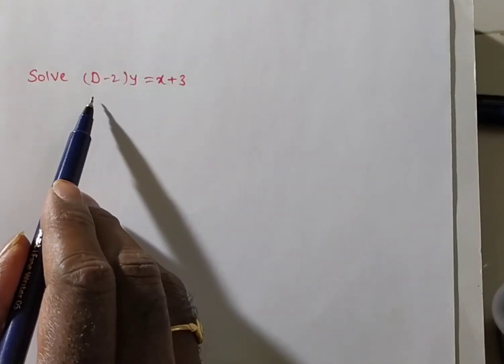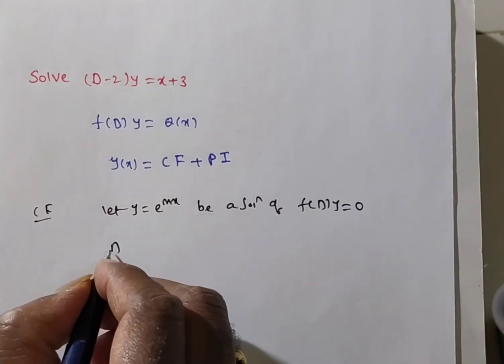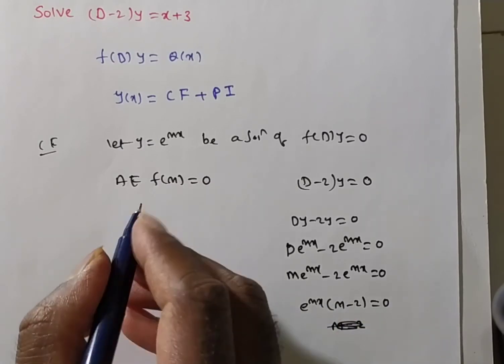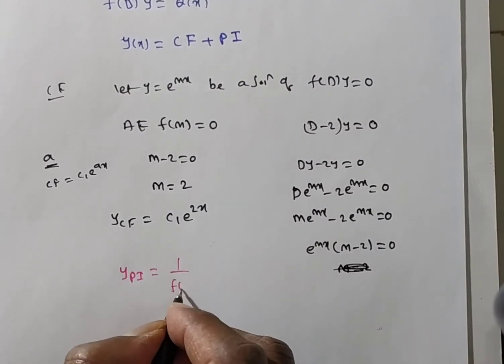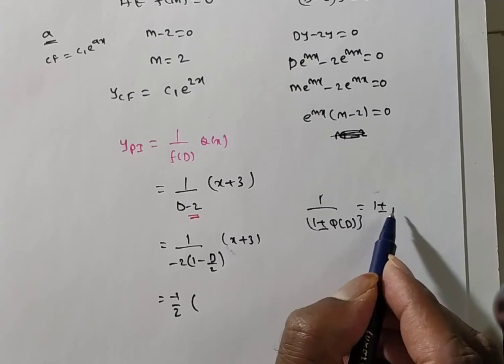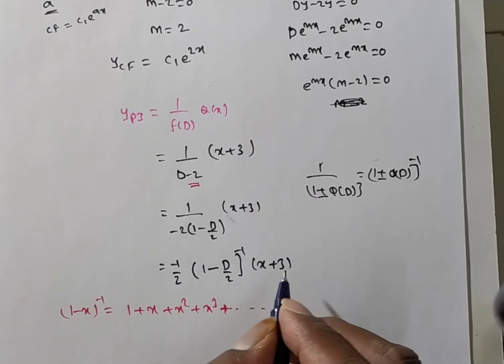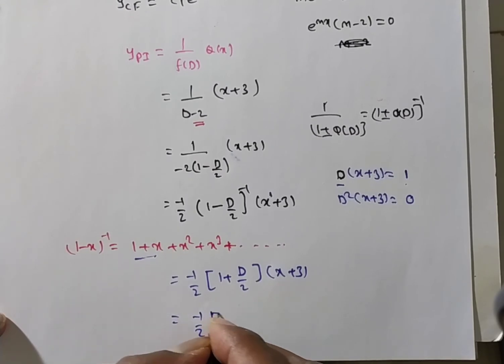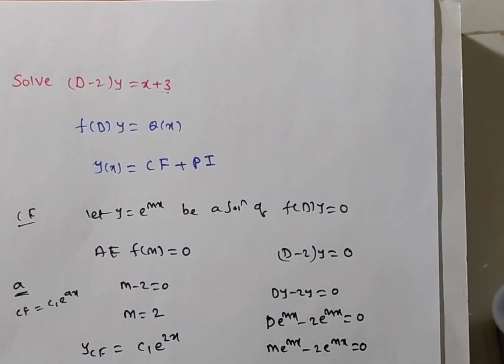Problems on f(D) y= x^m form / finding PI for f(D) y= Polynomial in x